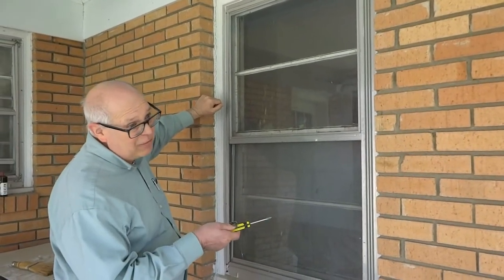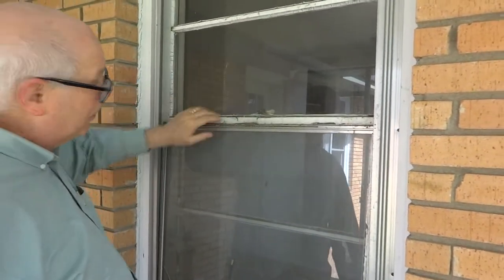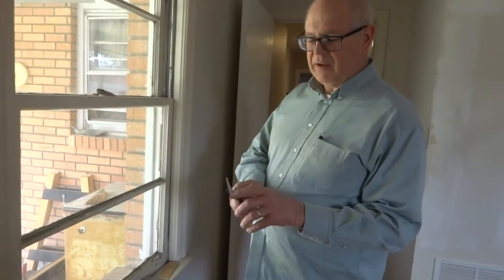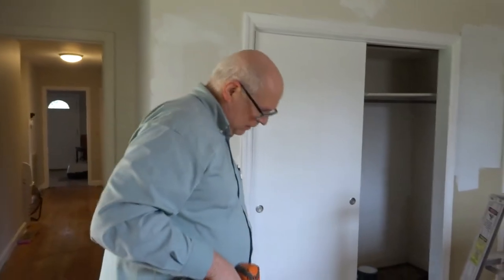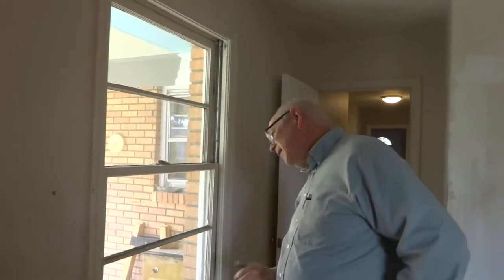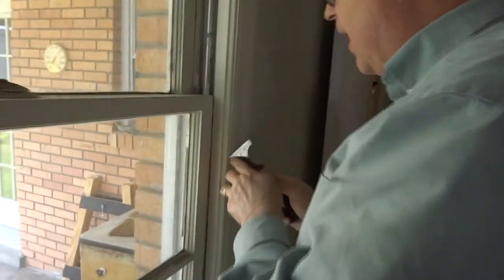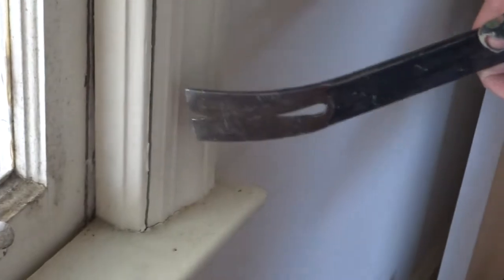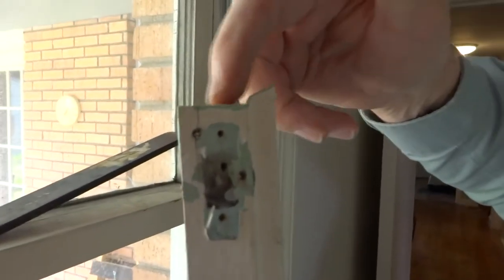Window Replacement Pt1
FINAL ATTEMPT AT RE-UPLOAD... hopefully this one will not have any blank air time. hopefully 3rd times the charm!
TOOLS used: Painters multi-tool, pry bar, drill & drill bit, shim or small piece of wood, fencing pliers, Awl, pencil, screwdriver, 4 ' ladder